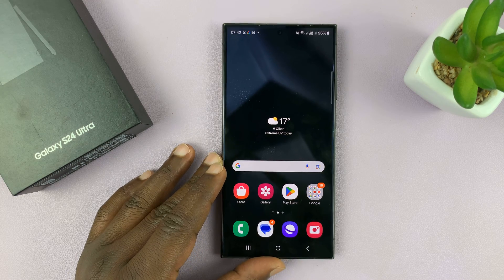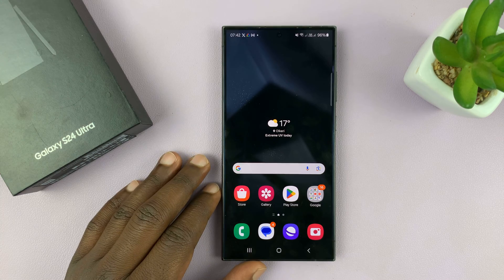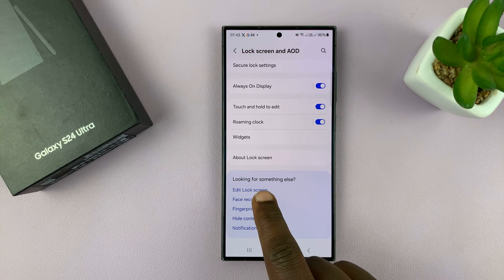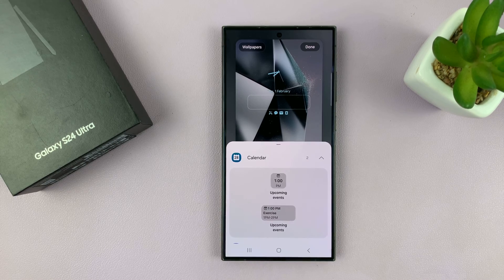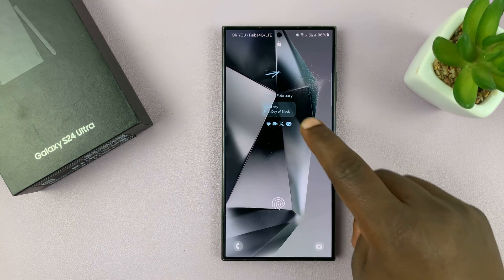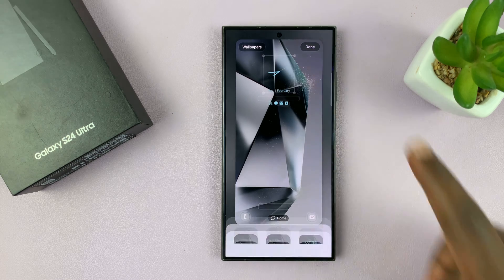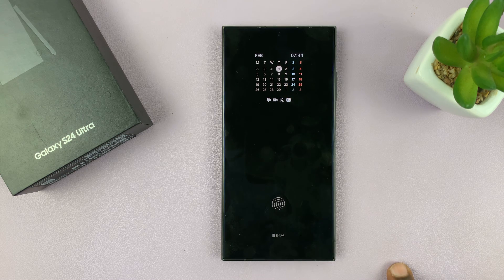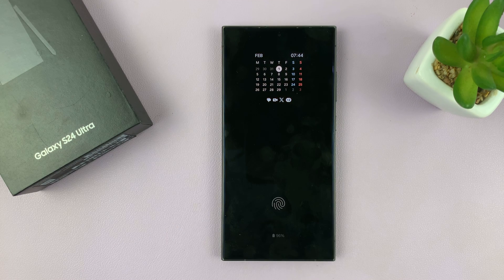Samsung Galaxy S24 / S24 Ultra: How To Add Calendar To Lock Screen & Always On Display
Here's how to add a calendar to the lock screen and always on display on the Samsung Galaxy S24, S24+, and S24 Ultra.

Are you the proud owner of the Samsung Galaxy S24 or S24 Ultra? These cutting-edge devices have features to make your life easier and more enjoyable. One such feature is the ability to customize your lock screen and Always On Display (AOD) with your calendar, ensuring you never miss an important event or appointment.

In this tutorial, we'll walk you through the simple steps to add your calendar to your lock screen and AOD, keeping your schedule front and center at all times.

How To Add Calendar To Lock Screen & AOD Samsung S24
Lock your phone to access the lock screen
Long press on the lock screen
Tap on Widgets
Find the Calendar widget
Tap on it
Select Done to save changes

Samsung Galaxy S24 Ultra (Factory Unlocked):

Samsung Galaxy A15:

Samsung Galaxy A05 (Unlocked):

Cell Phone Tripod Adapter